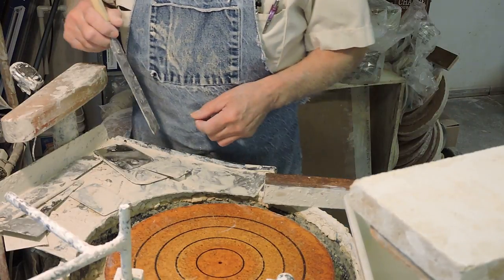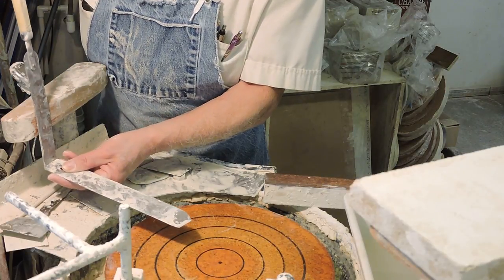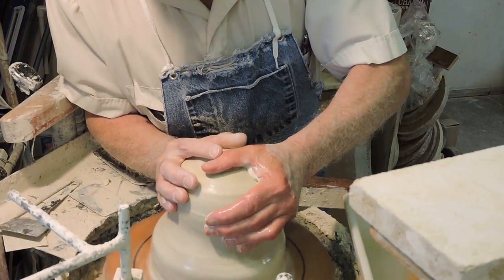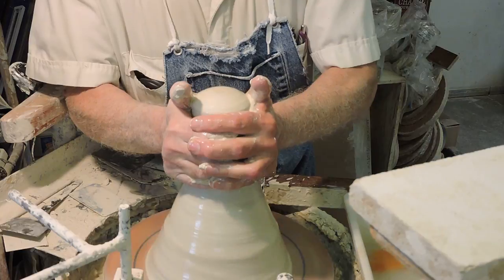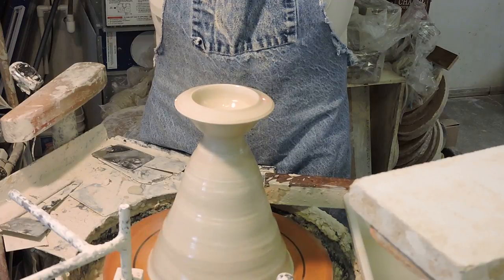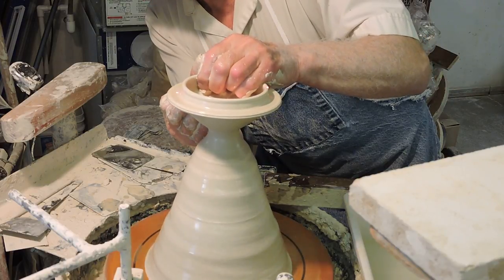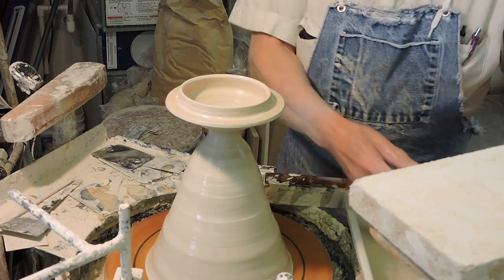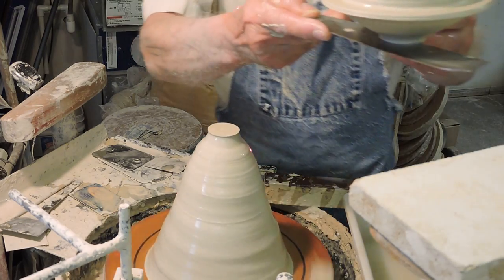Centering a large clay mass using the articulated dead rest available for throwing while standing wheels.